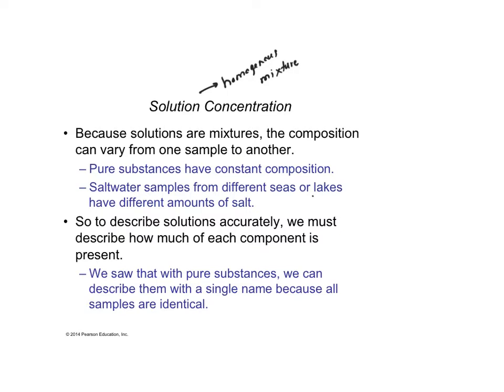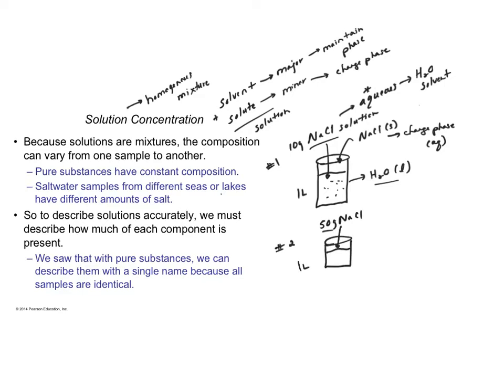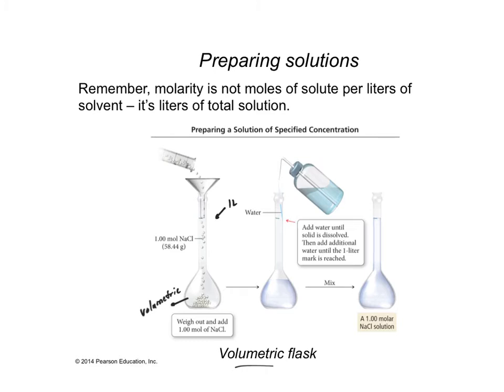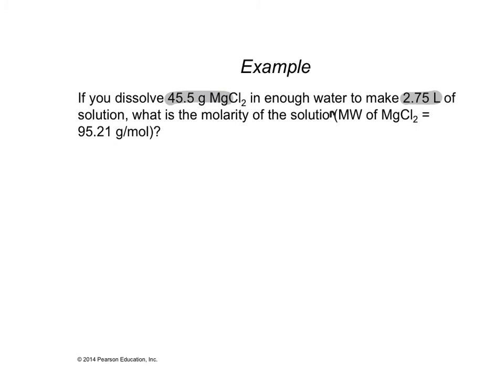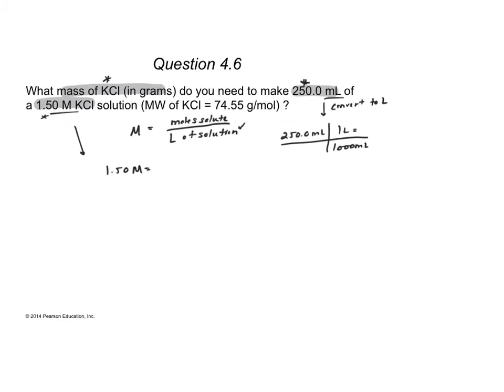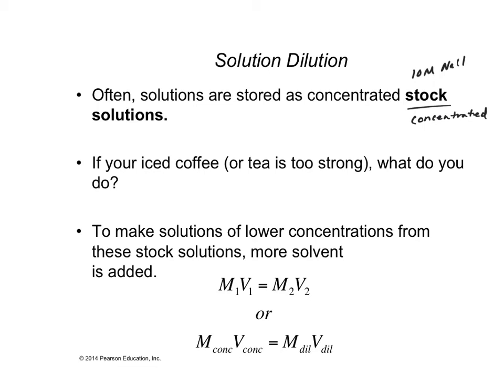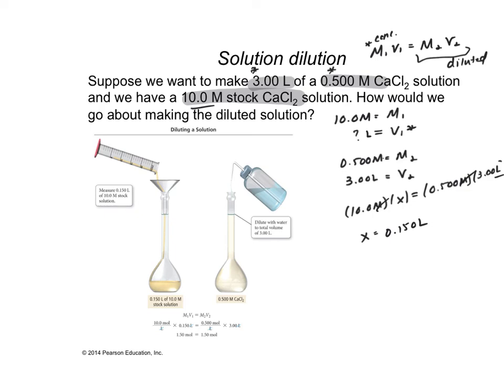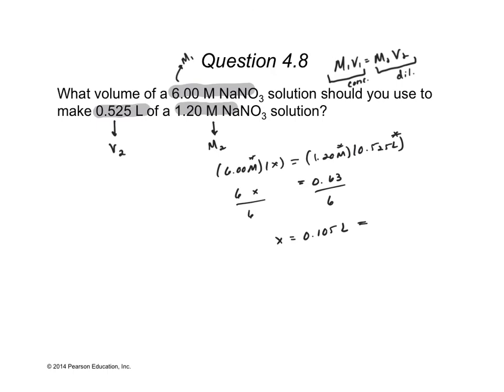CHM151 Chapter 3B OS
This lecture covers the second part of Chapter 3 in OpenStax. Topics include: solutions, molarity, and dilutions.